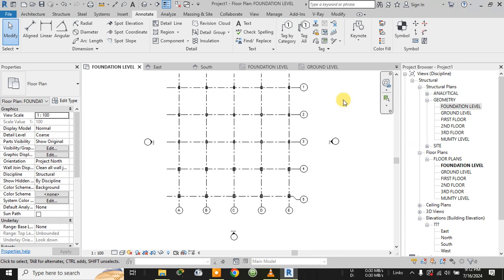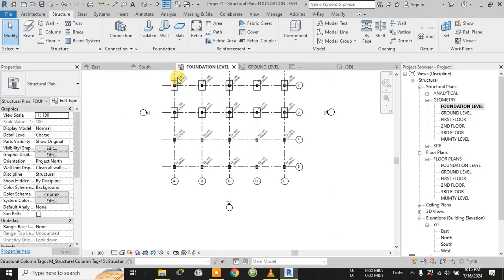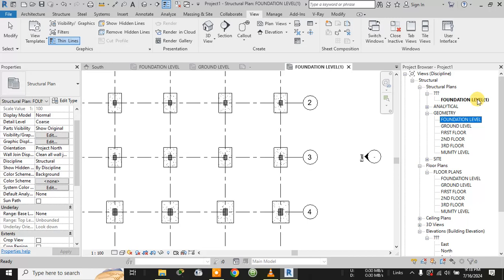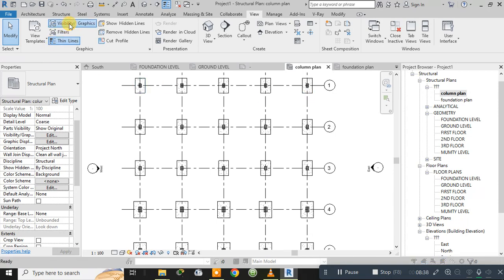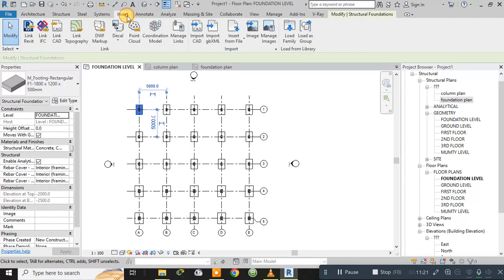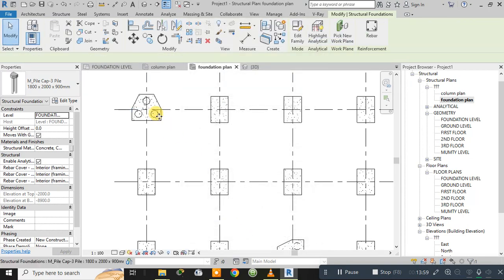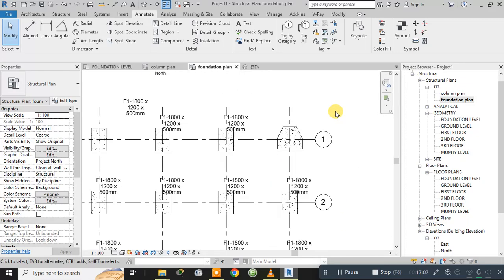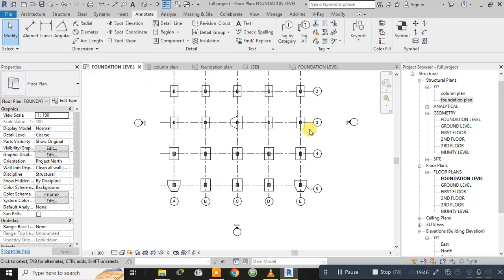HOW TO CREATE FOUNDATION WITH DIMENSION AND TAGGING IN REVIT STRUCTURES